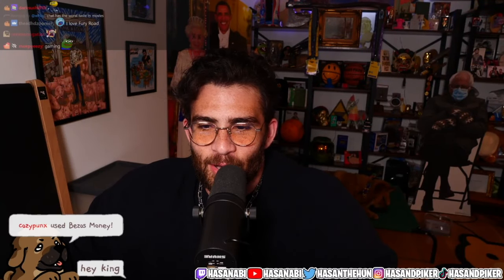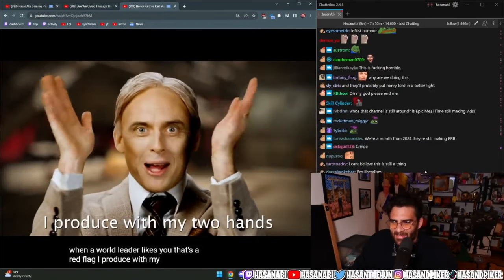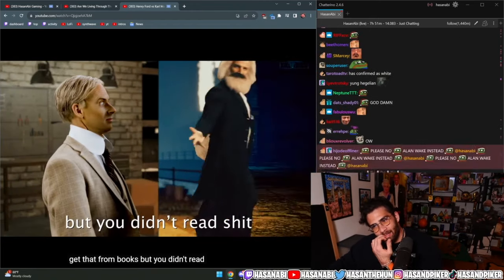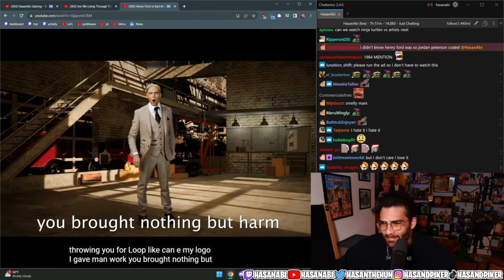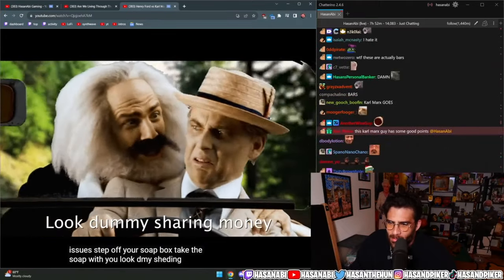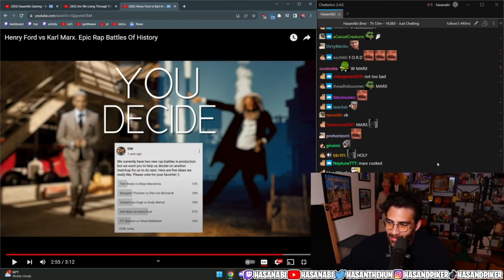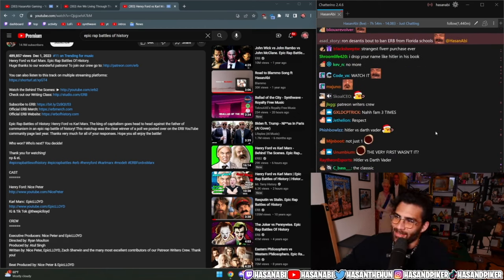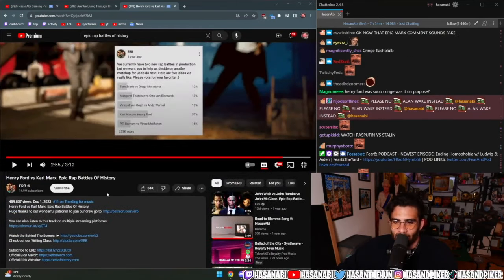Hasanabi reacts to Henry Ford vs Karl Marx | Epic Rap Battles of History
Hasan Piker reacts to Henry Ford vs  Karl Marx | Epic Rap Battles of History